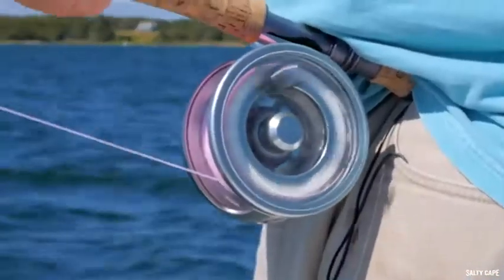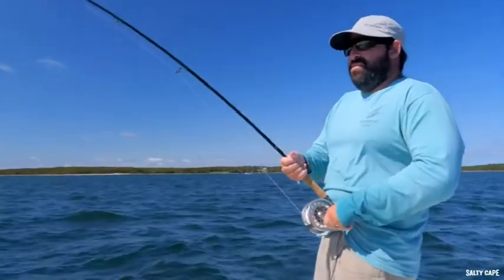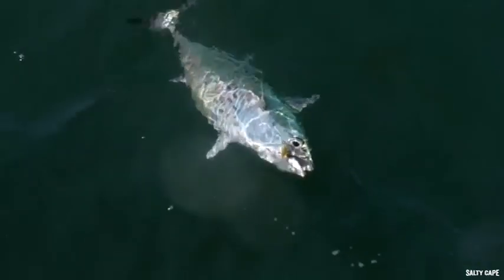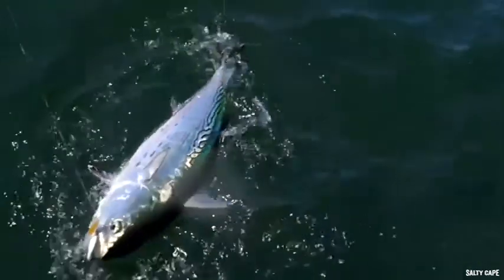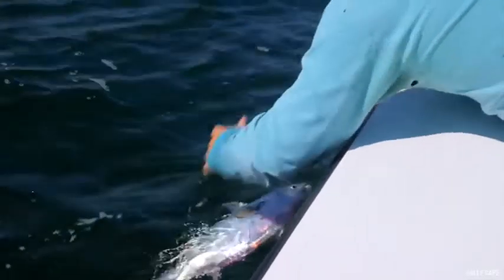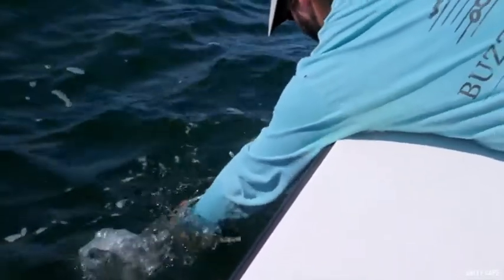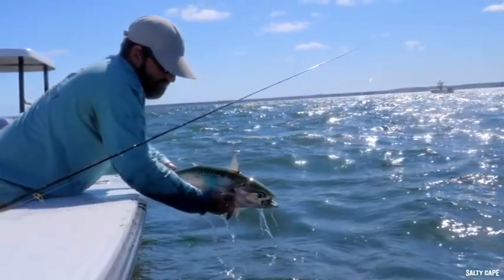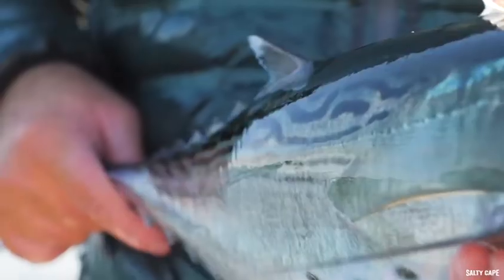Buzzards Bay Outfitters Jamie Simmons 3TAND Pro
This is just a short clip of some of what Jamie Simmons and his group at Buzzards Bay Outfit offers.